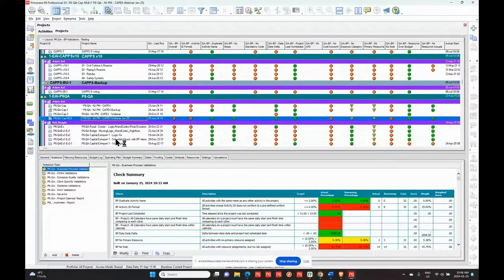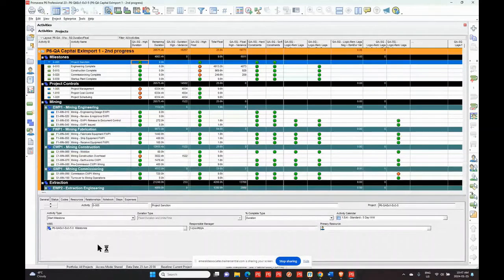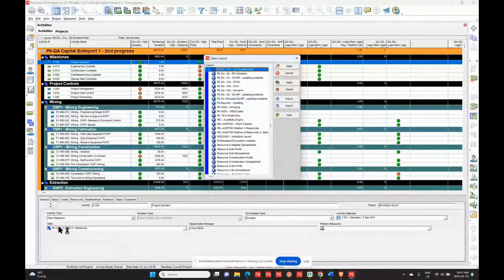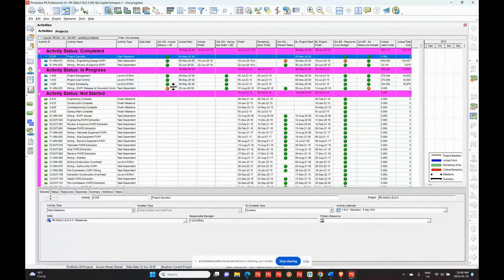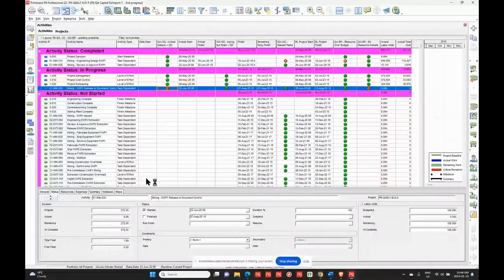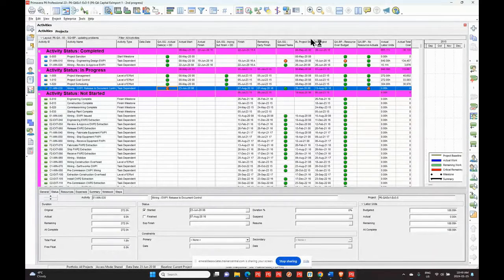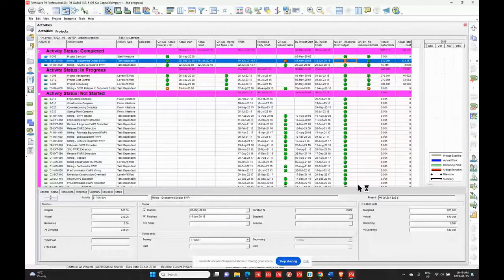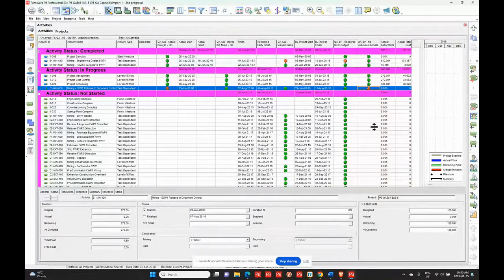P6-QA - Identify Issues in Primavera P6 After Updates